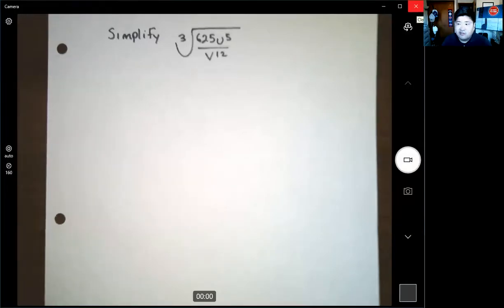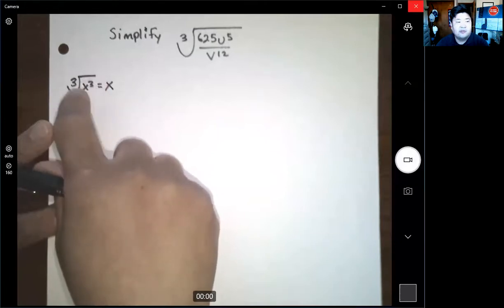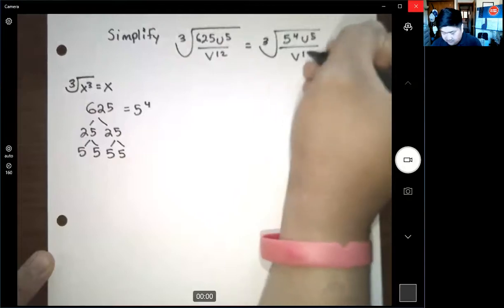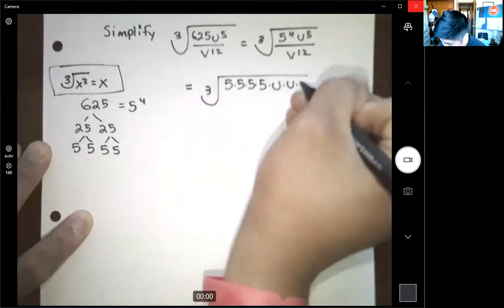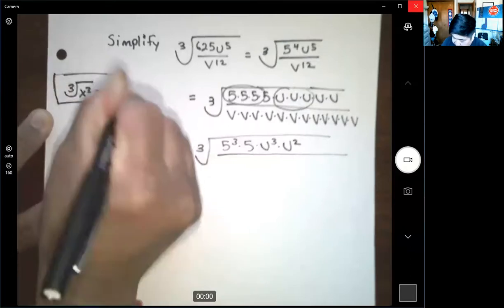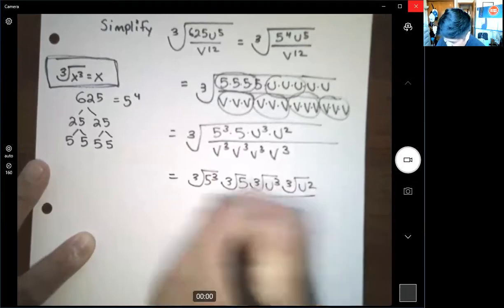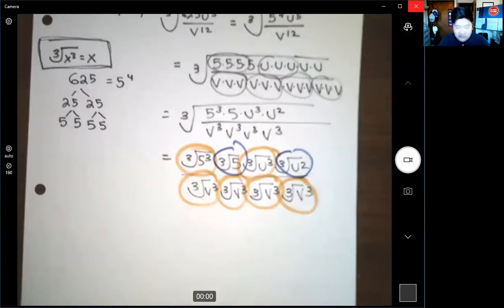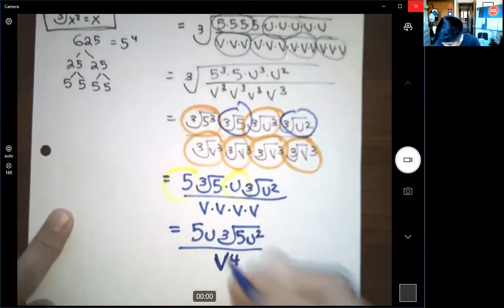Simplifying Cube Roots